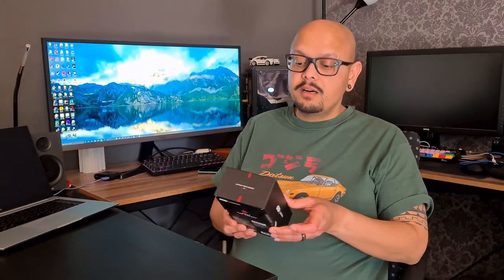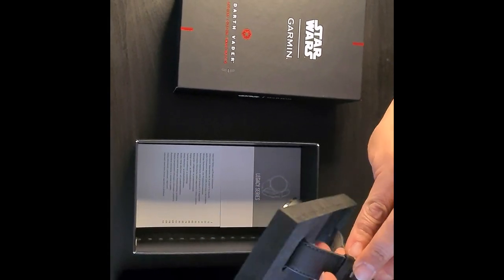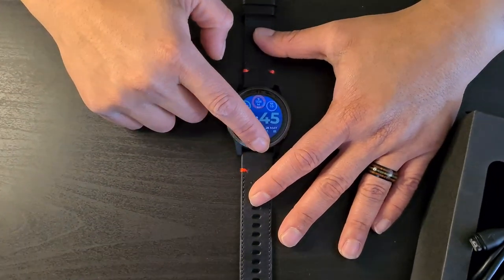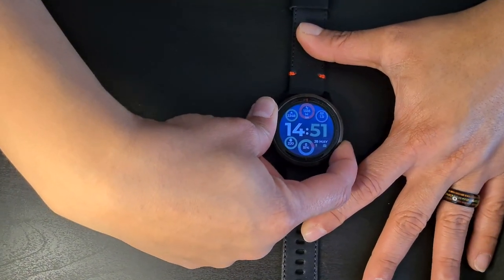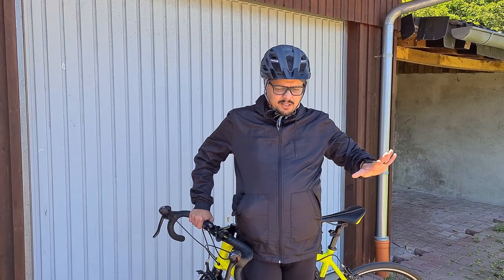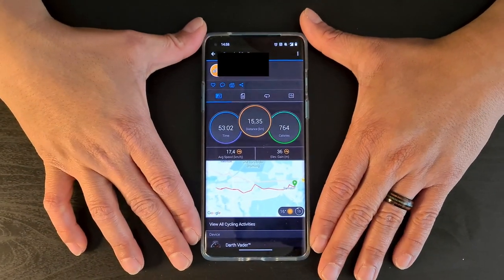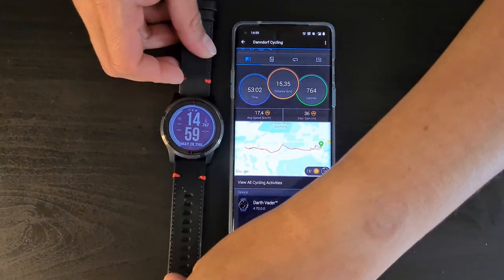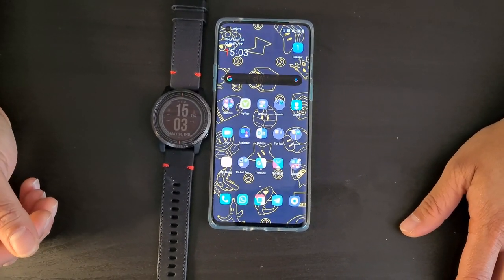Fitness watch review - Garmin Vivoactive 4 Darth Vader™Legacy Saga Series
This is a review of the Garmin Vivoactive 4 Darth Vader™
Legacy Saga Series.